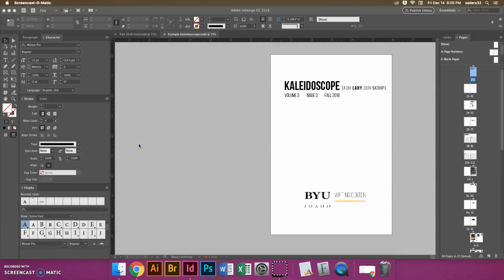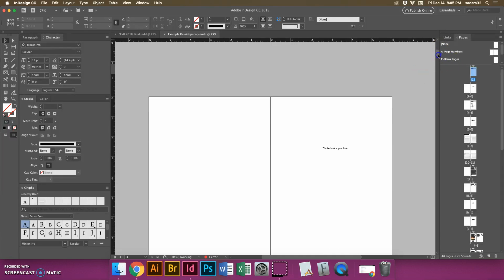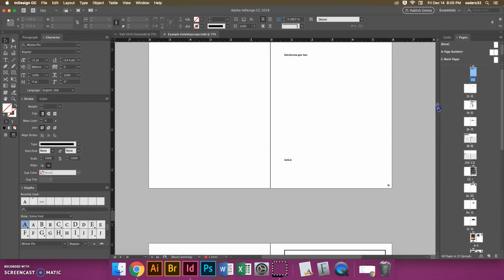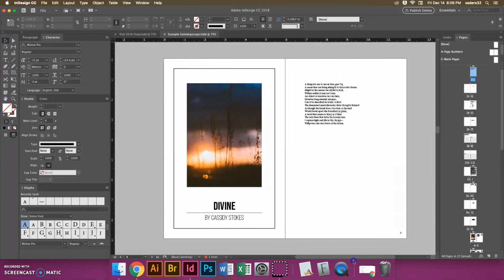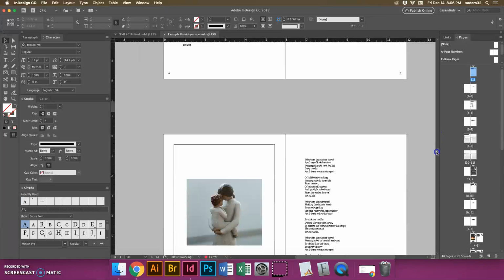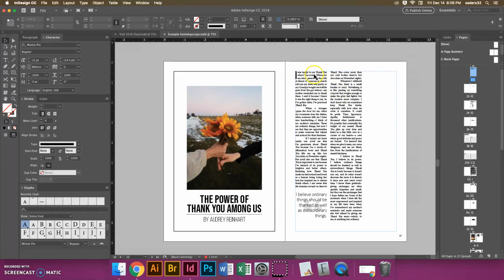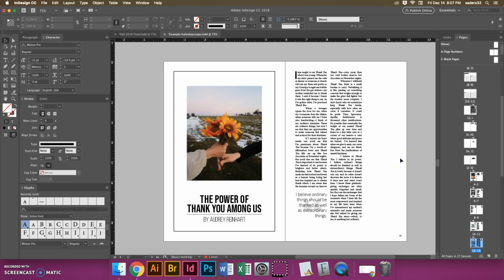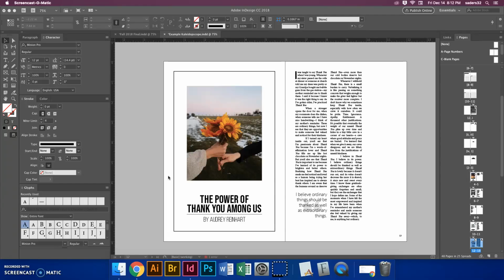Kaleidoscope Tutorials - 4 Style Guide